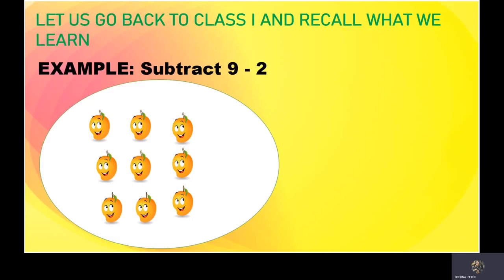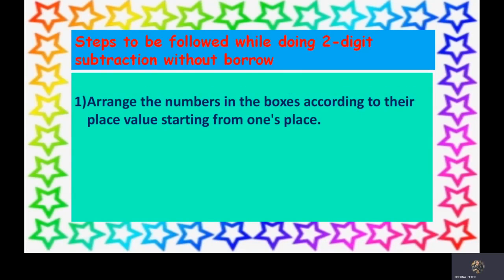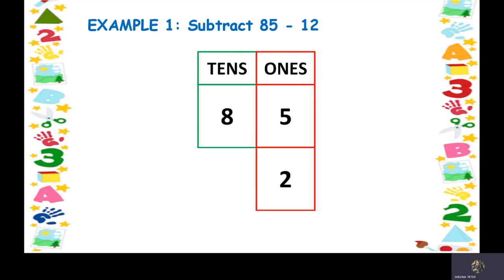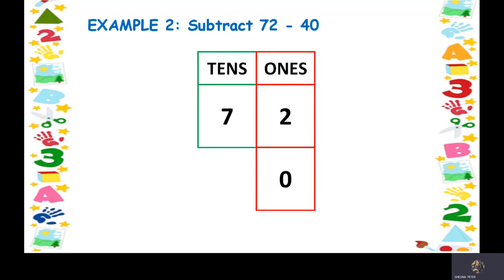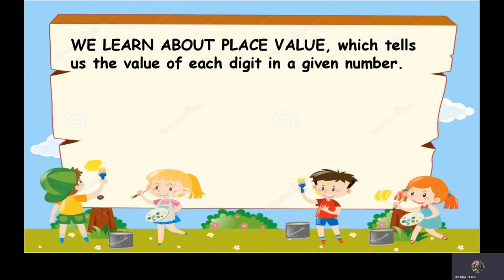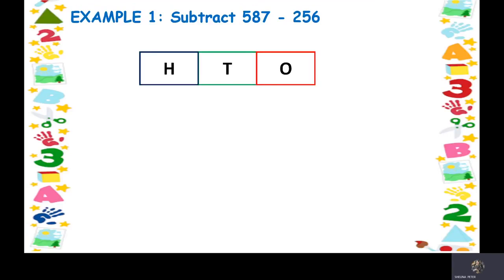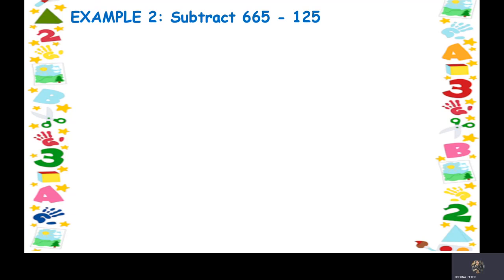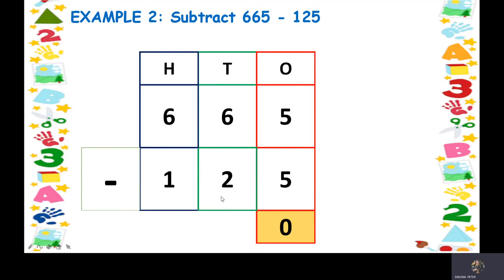Class II (Mathematics) Chapter No. 6 "Subtraction" (Attachment in description box)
Class II (Mathematics)
Chapter No. 6 "Subtraction"